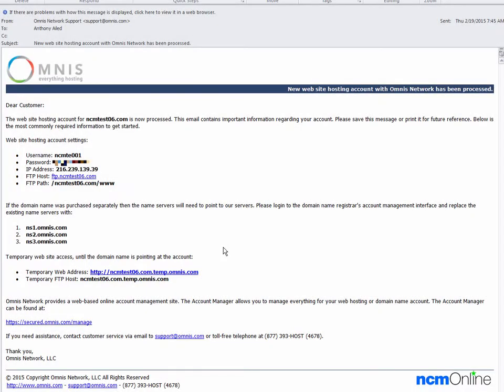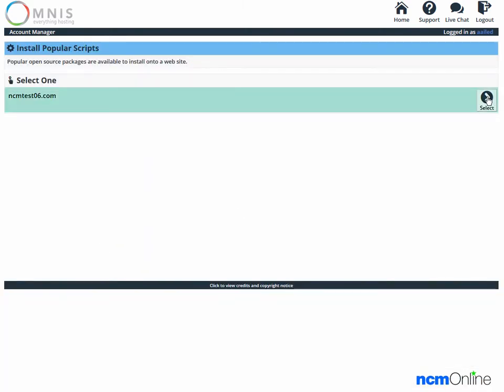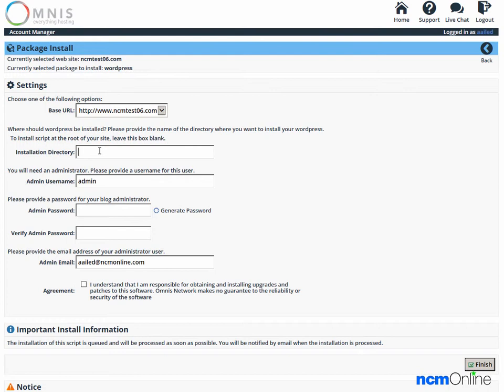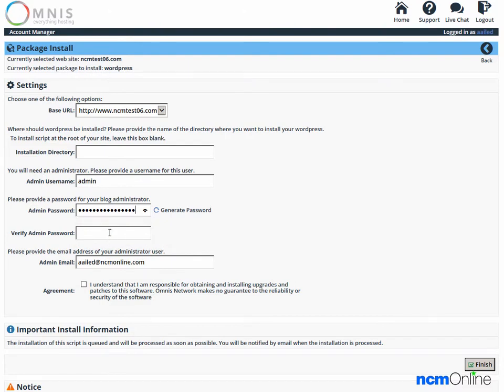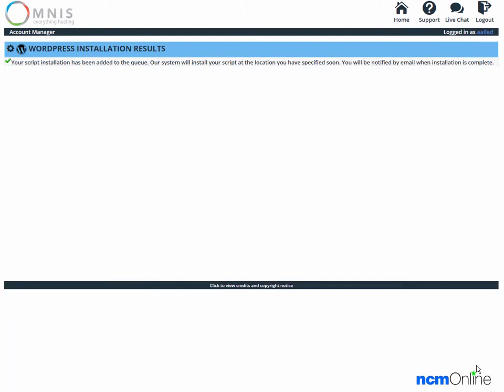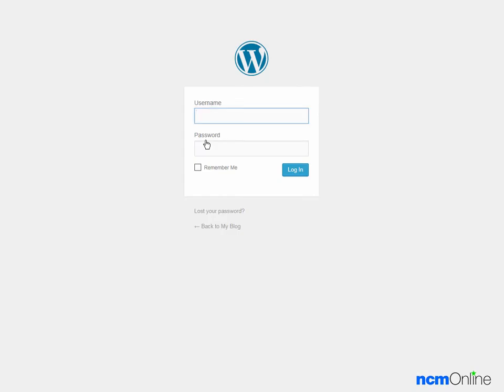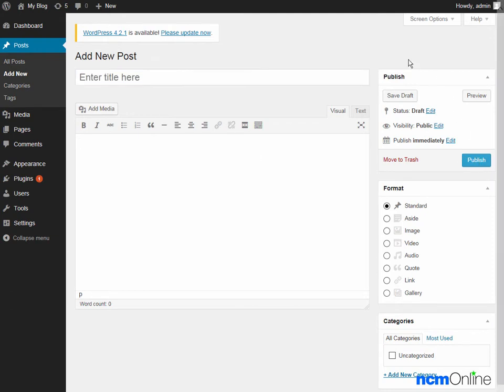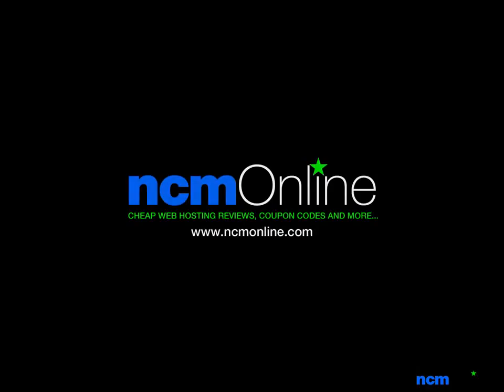How to install WordPress on Omnis web hosting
This video tutorial will show you exactly how to install WordPress on your Omnis shared hosting account using their proprietary control panel and applications installer. For NCM Online's Omnis web hosting review and uptime/page-load-speed test results, please visit the link above.